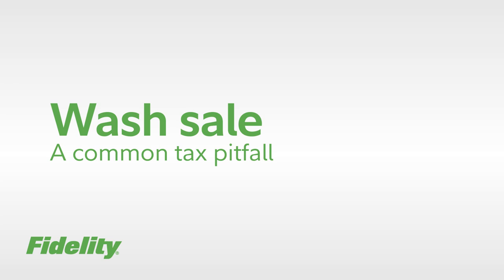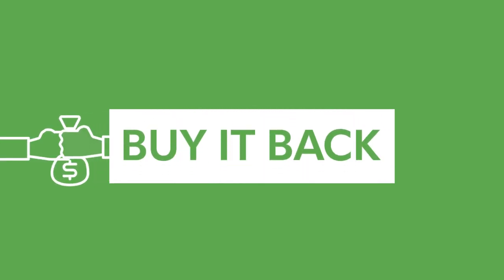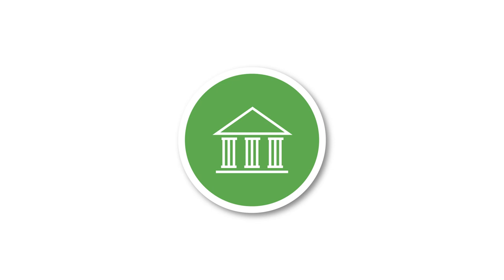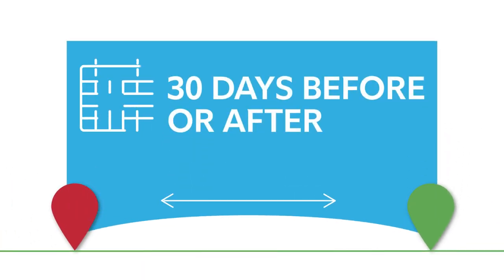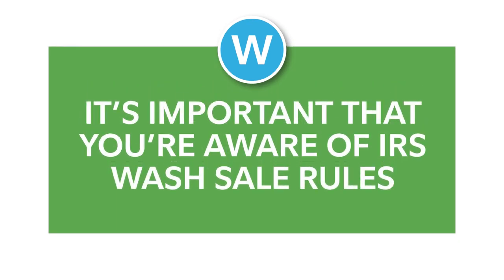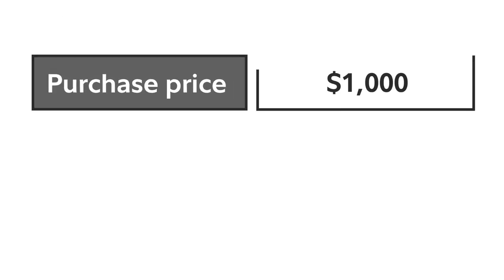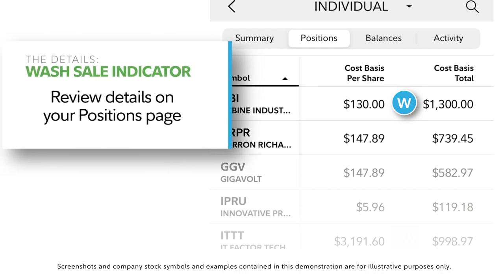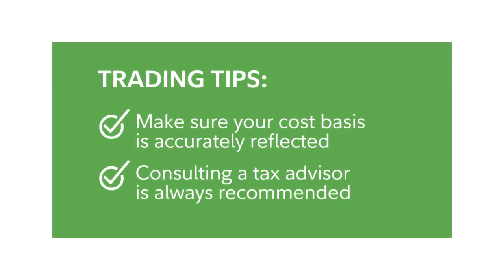Understanding a Wash Sale | Fidelity Investments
When trading, it's important to know IRS wash sale rules so you're prepared at tax time. Watch this video to learn about wash sale rules—1 of many IRS trading rules—so you're ready when it's time to file your taxes.

Fidelity Brokerage Services LLC, Member NYSE, SIPC, 900 Salem Street, Smithfield, Rhode Island, 02917

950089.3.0